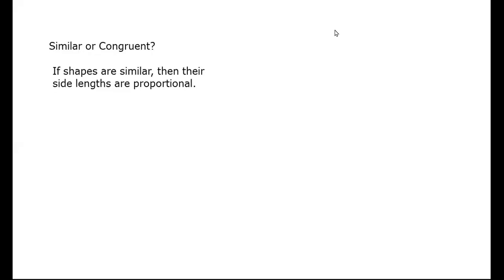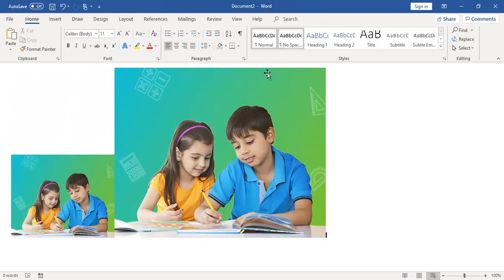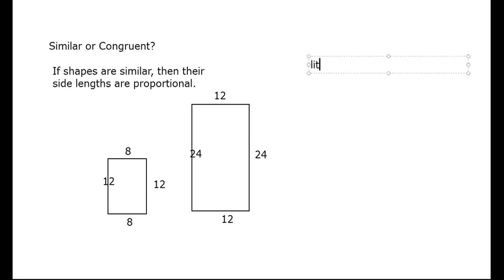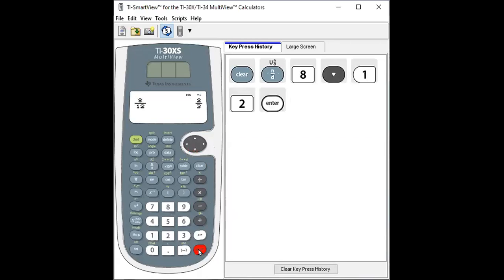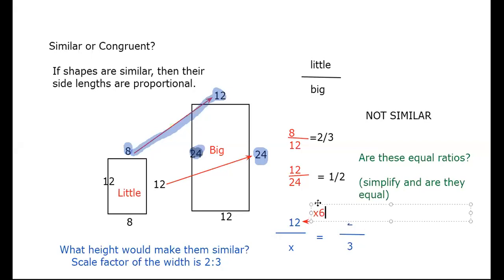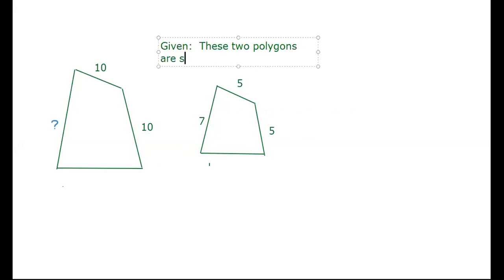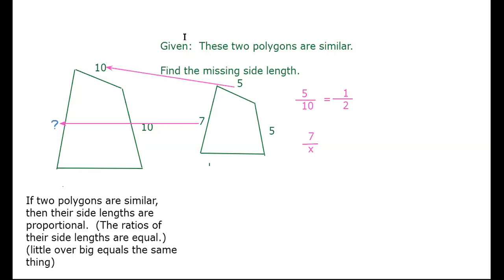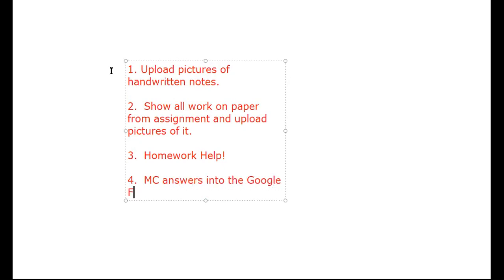28 Similar and Congruent Polygons